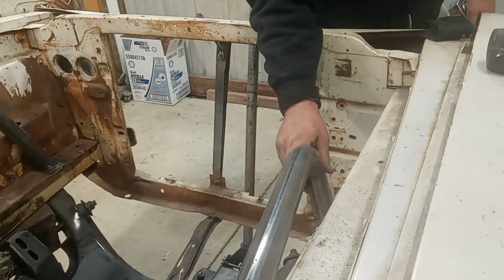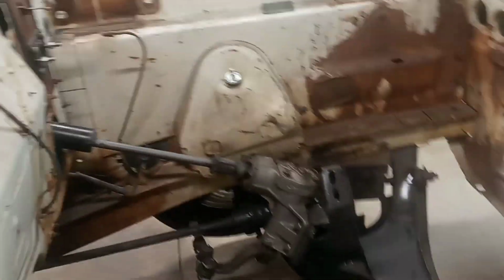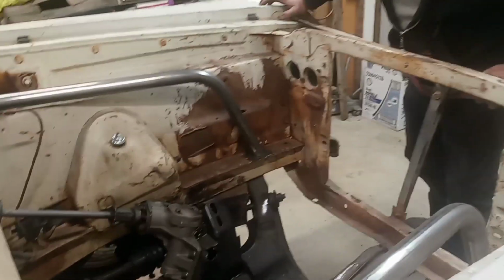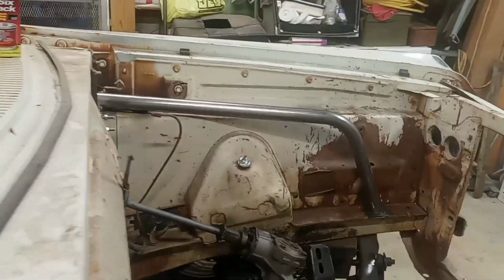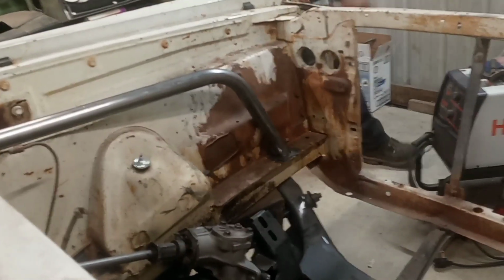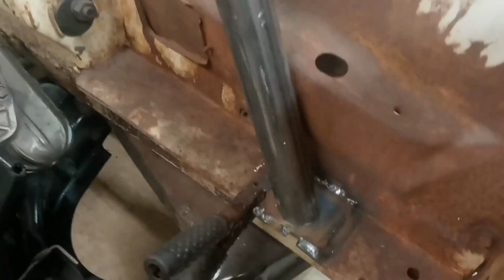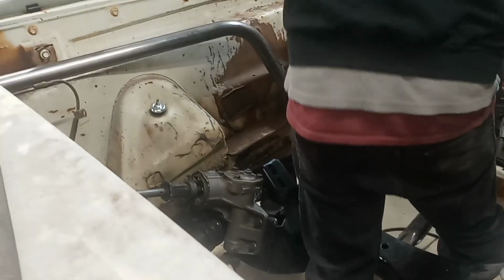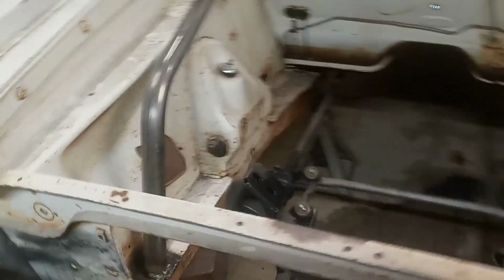1964 Dodge wagon getting its roll cage finished up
working on the roll cage in the wagon